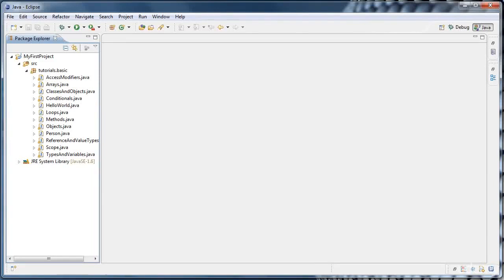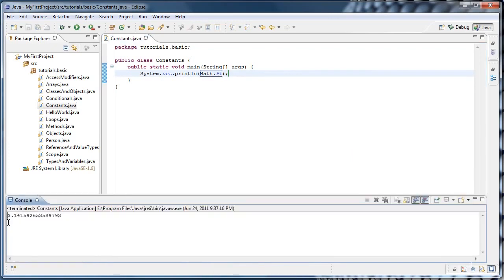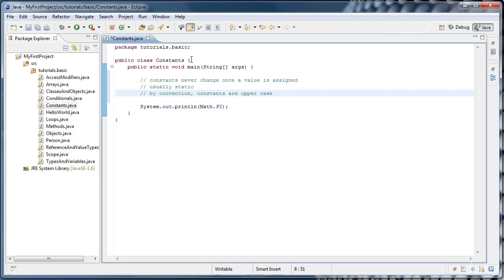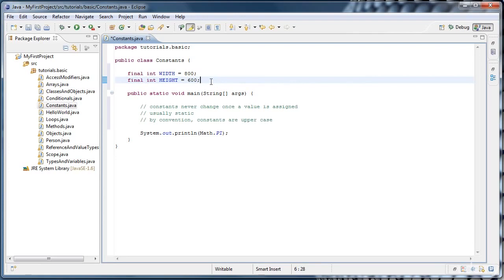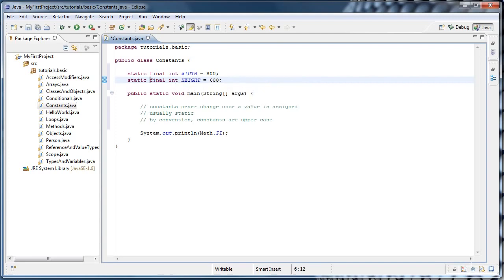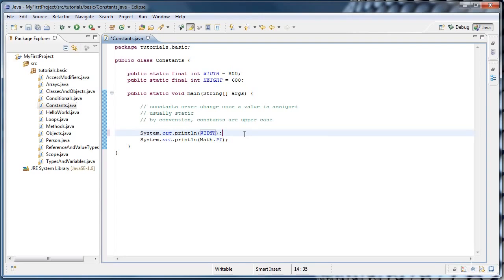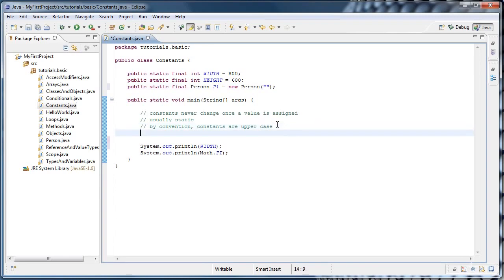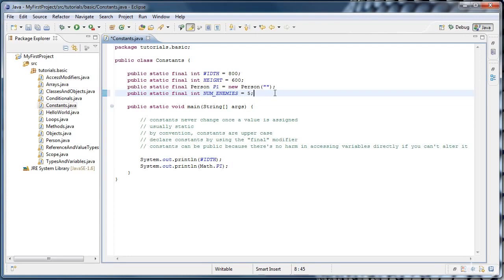Learn java script programing basics | Constants | javascript tutorial for beginners